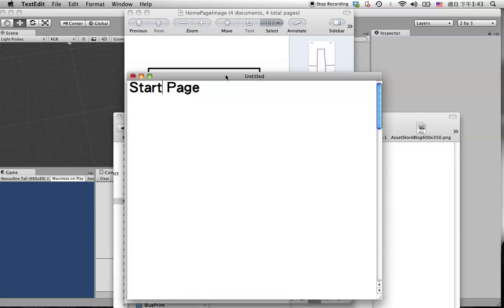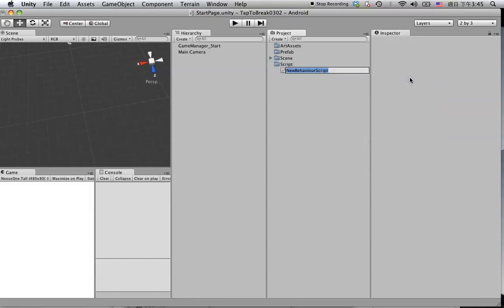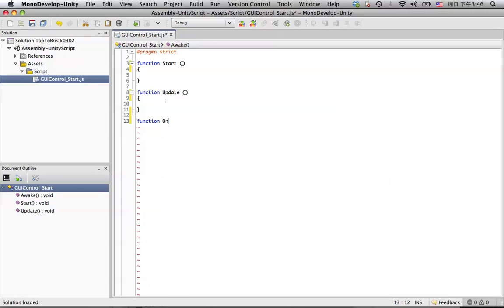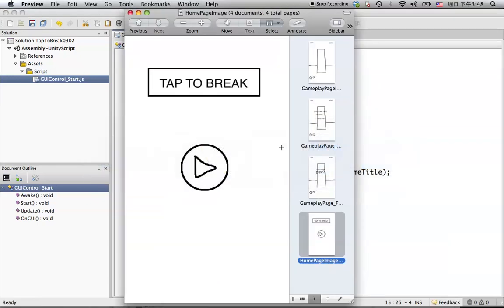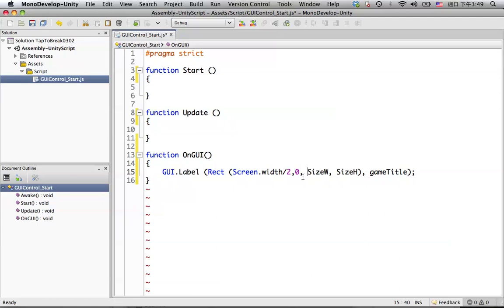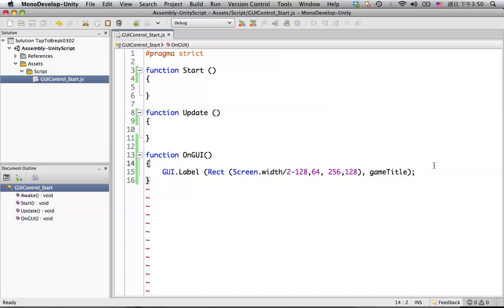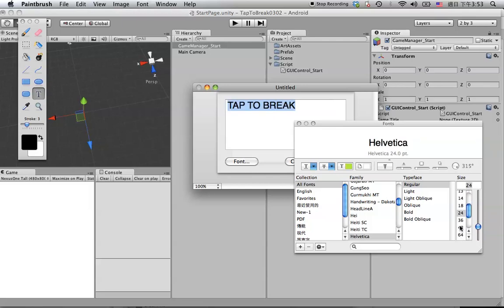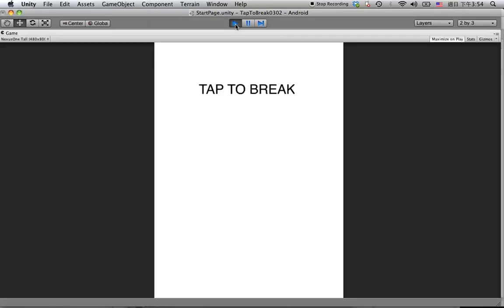Tap To Break Unity Game Tutorial 4 of 16 - Start Page Basic GUI - Part One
•Create Game Title, Play button by using GUI.Label with GUIStyle